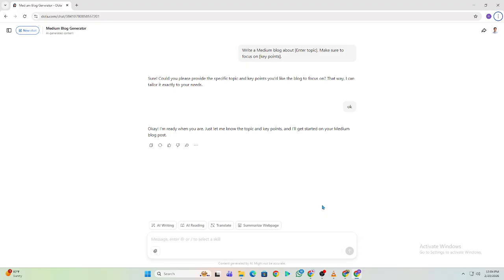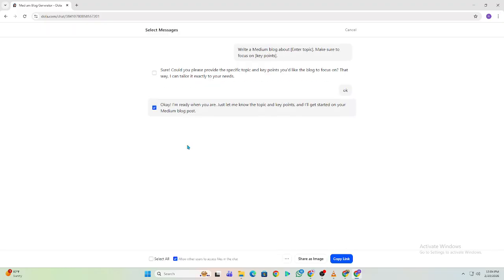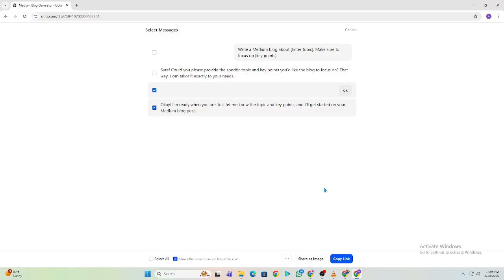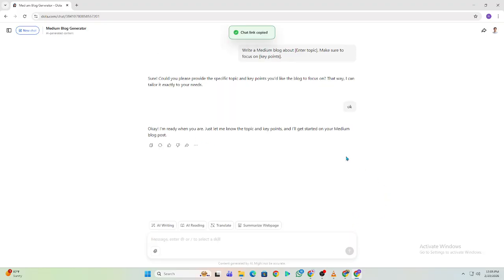How to Share Chats in Dola AI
In this video, How to Share Chats in Dola AI (2026 Guide) is explained step by step to help you easily share conversations with teammates, clients, or collaborators. You’ll learn how to generate shareable chat links, control access permissions, copy and send conversations securely, and manage shared content inside Dola AI. This beginner-friendly tutorial is perfect for students, freelancers, business owners, and professionals who want better collaboration and smoother communication using Dola AI.